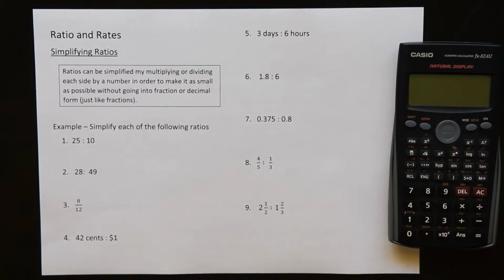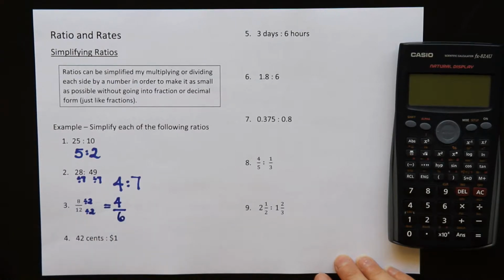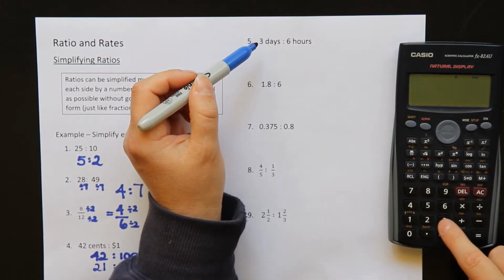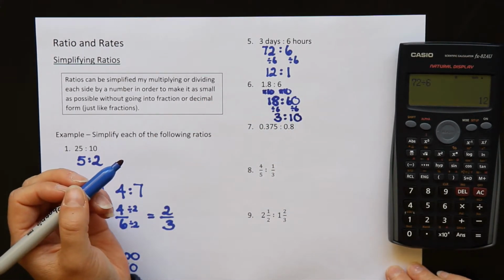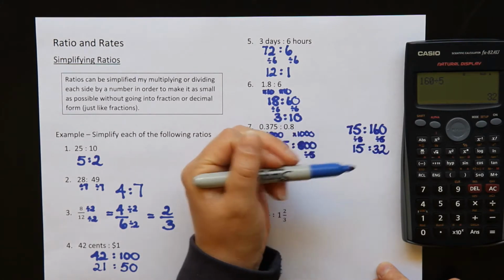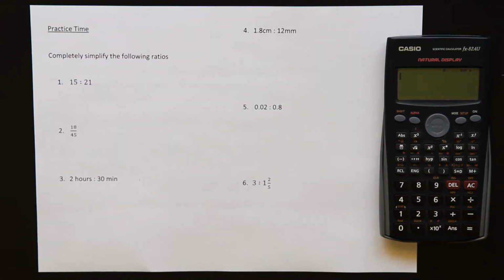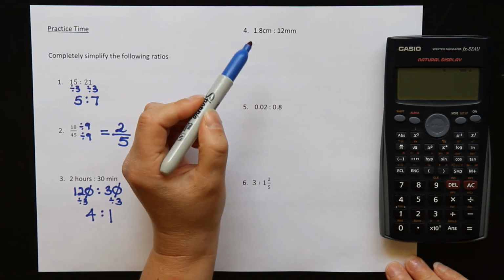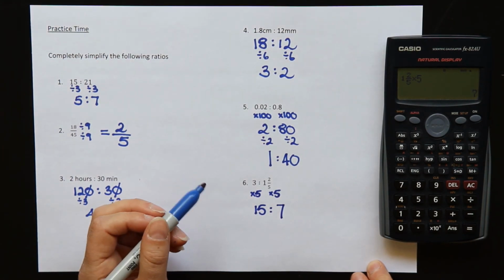Ratios and Rates Part 2 - Simplifying Ratios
Jo shows how to simplify ratios